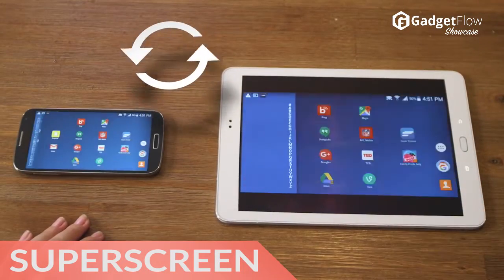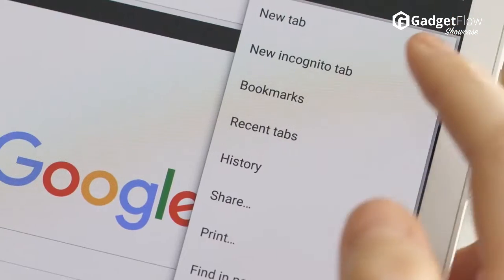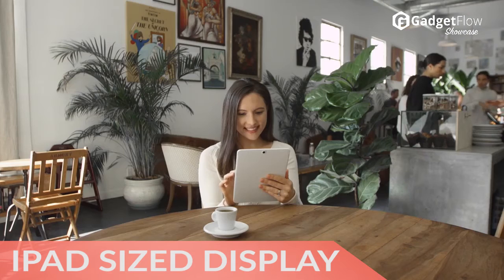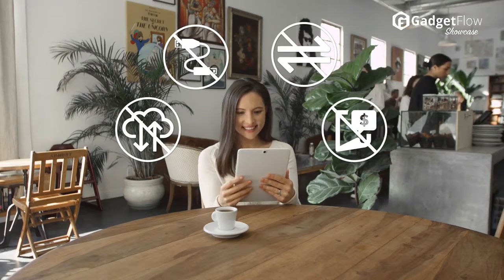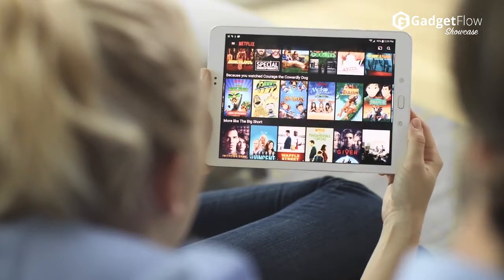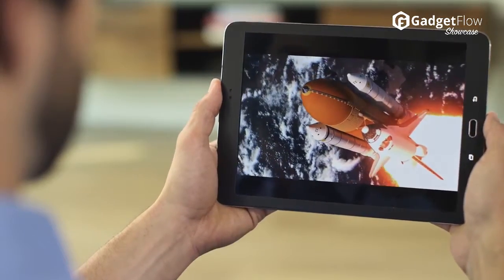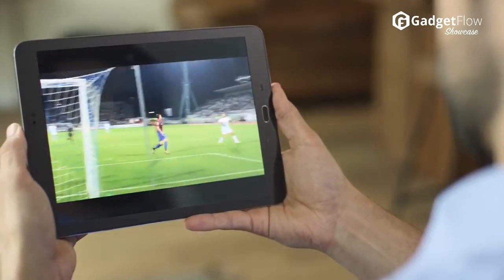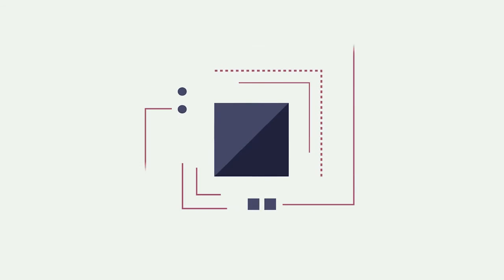Superscreen Portable Touchscreen Display - GadgetFlow Showcase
Take your mobile world to the big screen with the Superscreen Portable Touchscreen Display. This incredible device connects to your smartphone to display everything in a bigger and better resolution. Complete with a 10.1-inch HD touchscreen, the Superscreen will display whatever is on your smartphone. This means you can watch movies with the resolution they deserve and browse easily through websites. Best of all, the Superscreen simply connects so there are no addition monthly data fees or contracts.